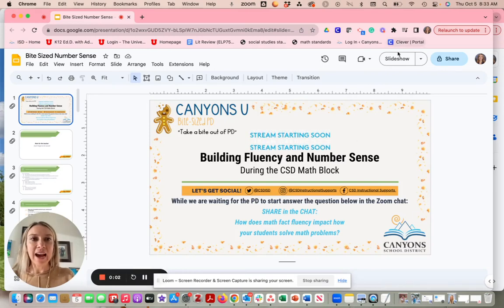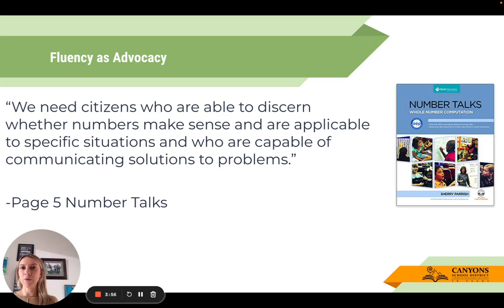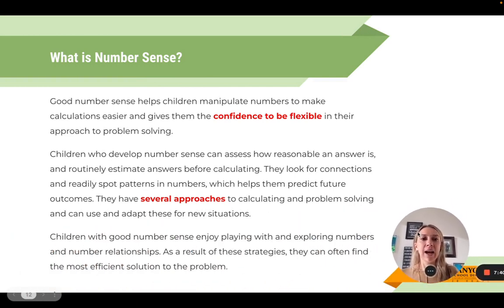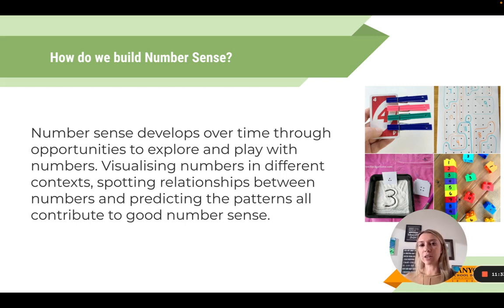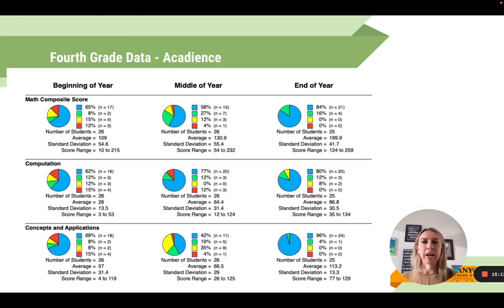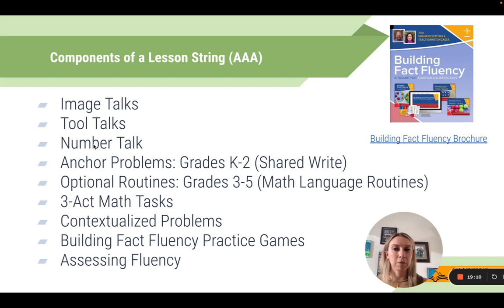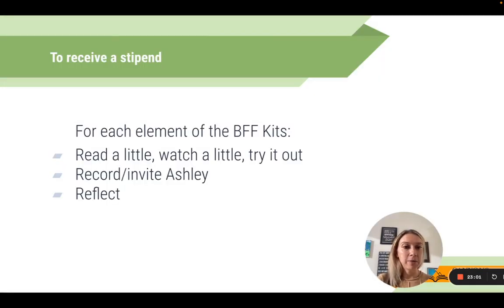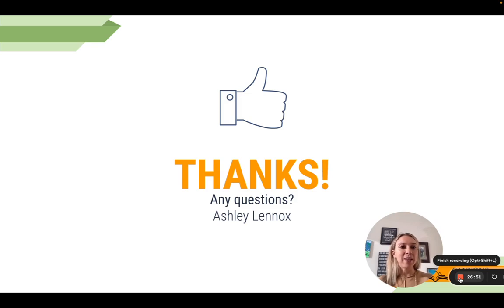Bite-Sized PD: Building Fluency and Number Sense During the Math Block